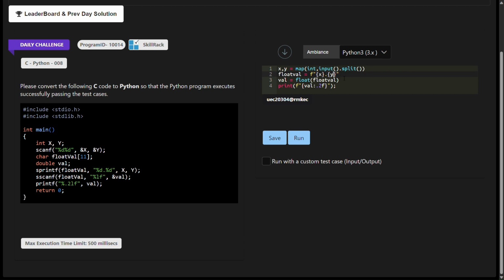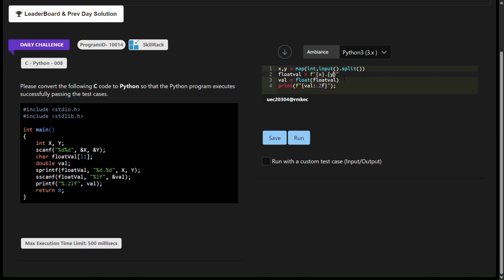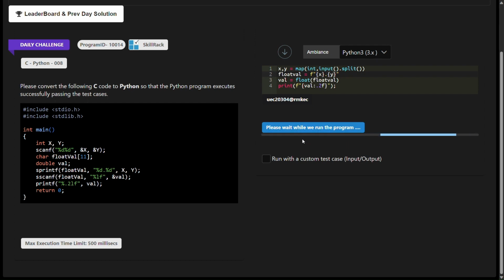Convert Integers to Formatted Floating-Point Number | SkillRack Programming Challenge Solution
DAILY CHALLENGE
ProgramID- 10014 SkillRack C
 Python - 008 Please convert the following C code to Python so that the Python program executes successfully passing the test cases.
 int main()
int X, Y;
scanf("%d%d", &X, &Y);
char floatVal[11];
double val;
sprintf(floatVal, "%d.%d", X, Y);
 sscanf(floatVal, "%lf", &val);
 printf("%.2lf", val);
return 0;